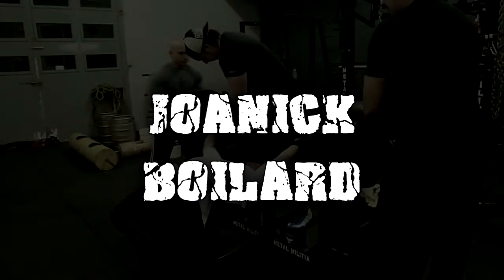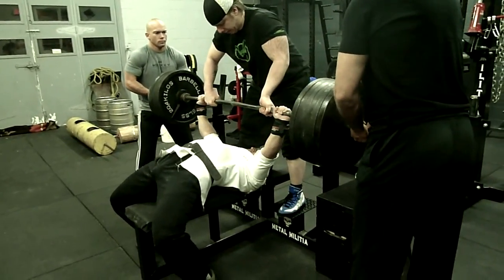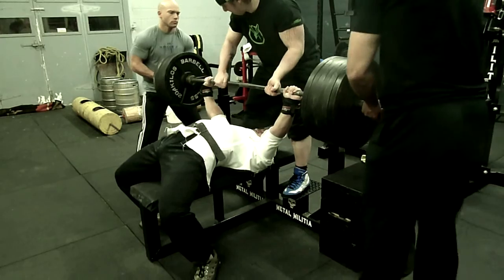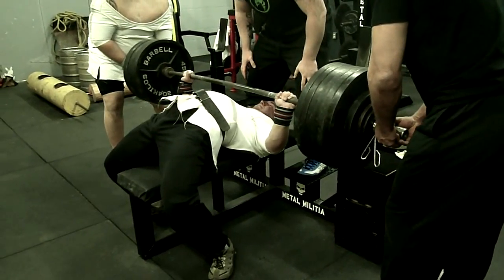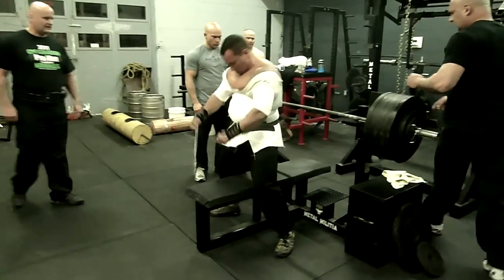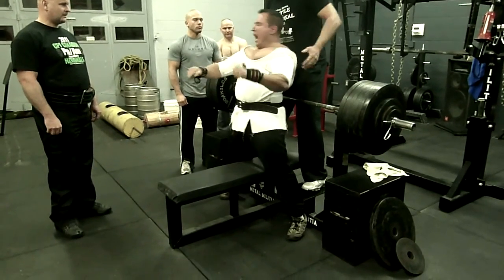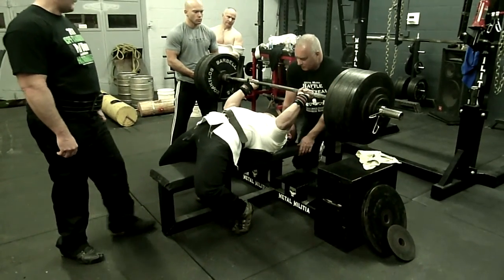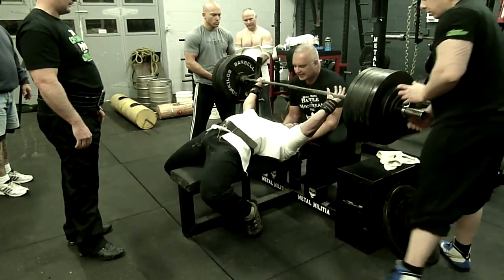M3 PR series BENCH SHIRT Interview Joanick Boilard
Video by AXMAN - Original Music with permission by ETHAN HENRY.
Joanick Boilard talks about the M3 PR series BENCH SHIRT. Joanick has not only added over 50 lbs to his bench press using his M3 Bench shirt but he has also slowed down his movement and greatly improved his form. The M3 Bench shirt allows Joanick to be in the right body position at each part of the lift and transfer all his available strength through the shirt directly to lifting and benching the most weight possible.

In this video Joanick weighs 210 lbs and almost locks out 650 lbs at Montreal Barbell with Metal Militia Montreal.

For more information on ordering your own M3 PR series BENCH SHIRT go